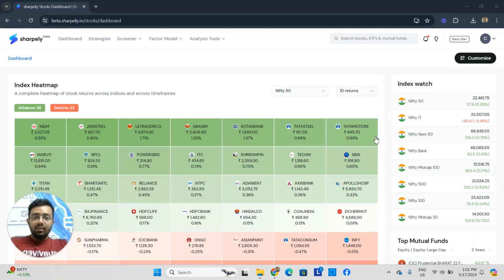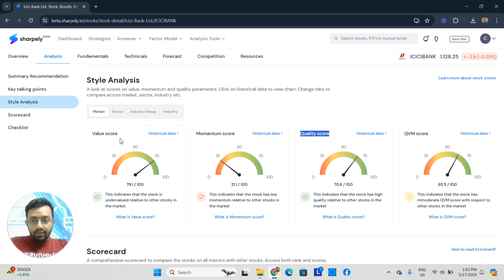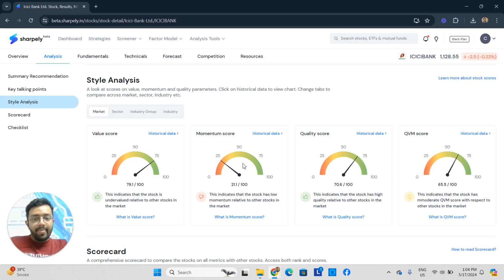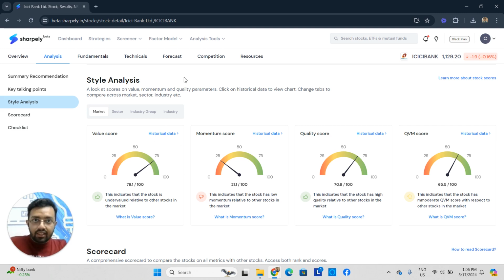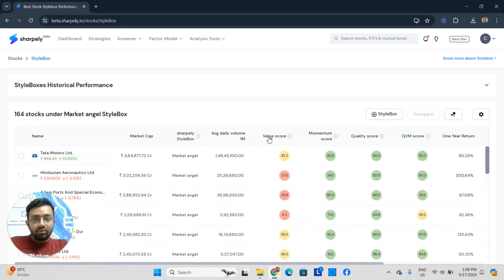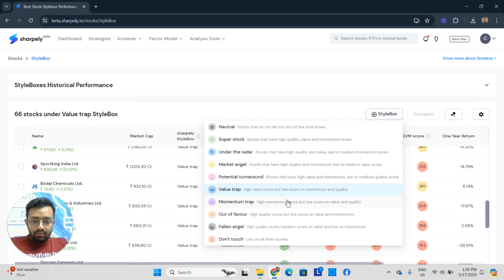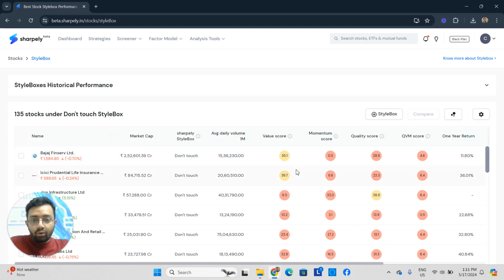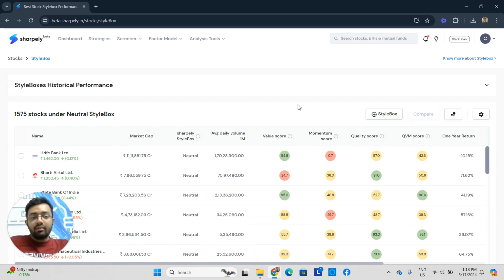Factor Scores and StyleBoxes | How to Find Good Stocks Using Factor Investing Principles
This video explains what stock scores on sharpely are and how we have used them to create a data-driven stock classification methodology. You can find very interesting investment and research ideas using our styleboxes in a few clicks.